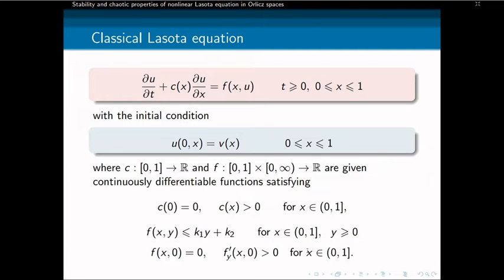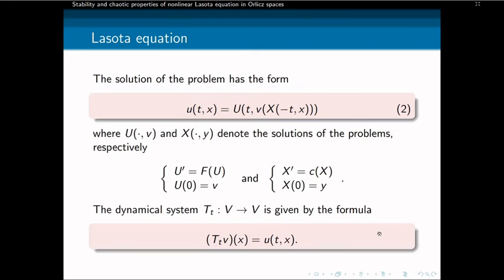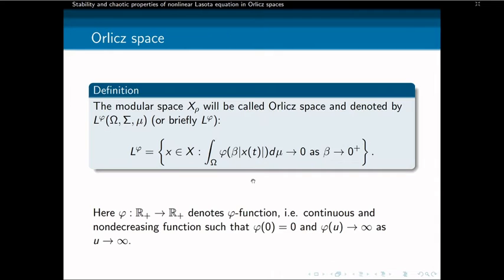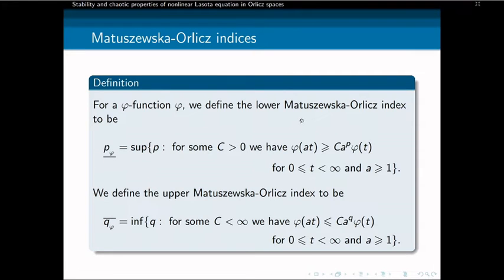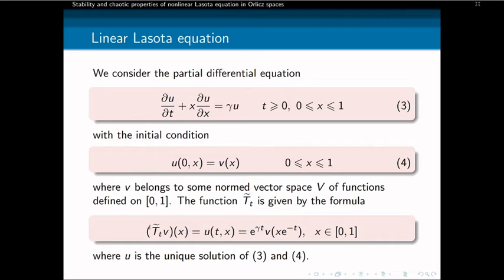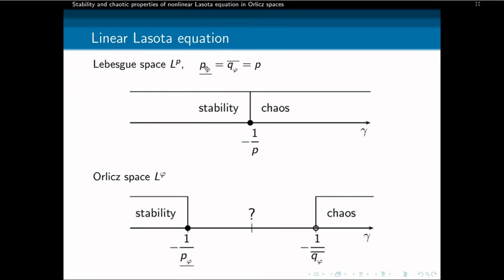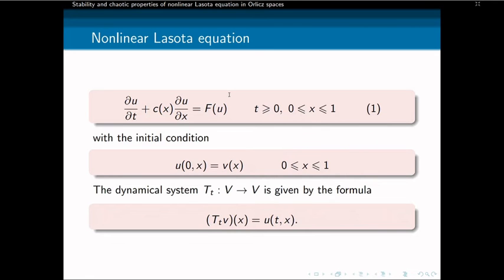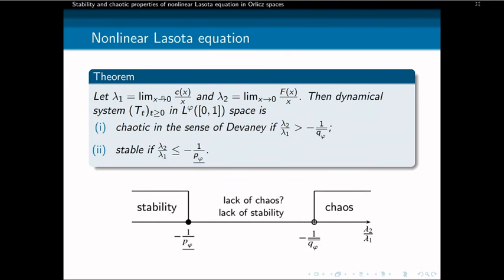CMMSE: Prof. Ana Poskrobko